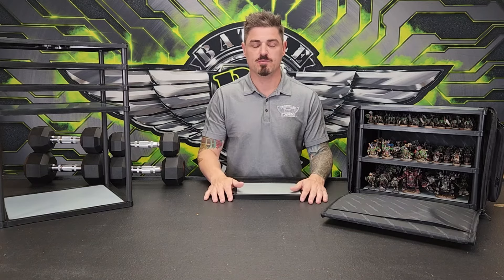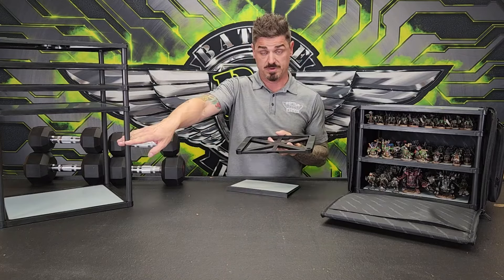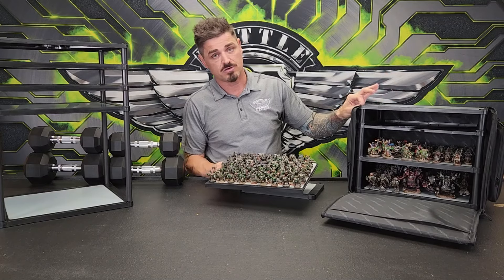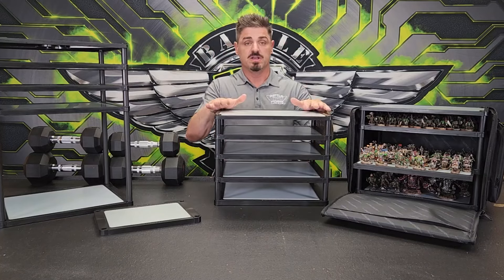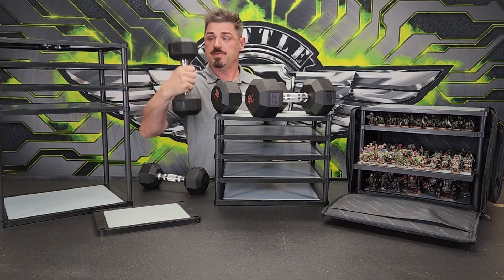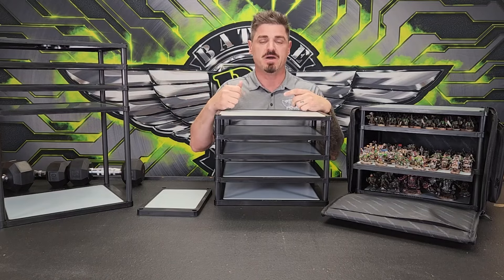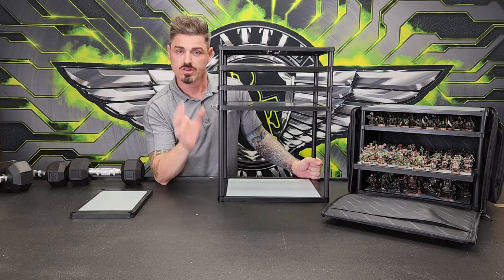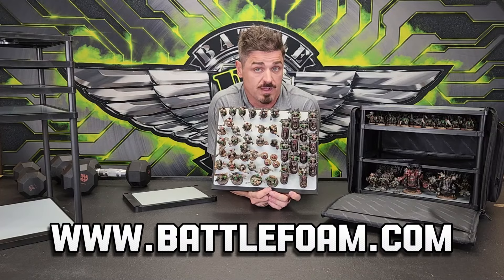Why Magna Racks are the Best Magnetic Miniature Storage Option!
In this video, we review why Battle Foam is the best option for Magnetic Storage in the industry by reviewing our Magna Racks!

Be Sure to Get Your Own Set of Magna Racks